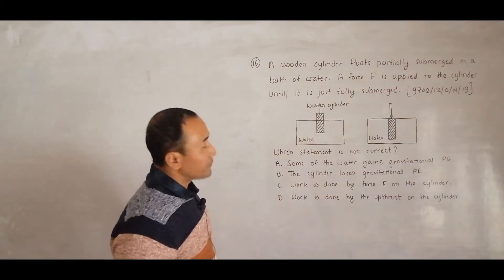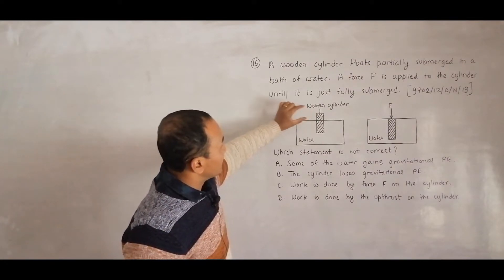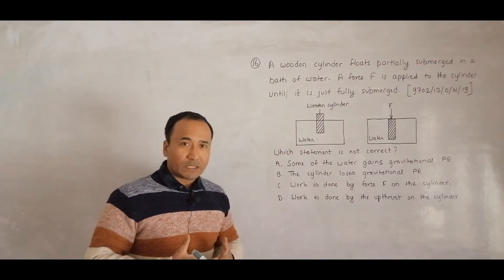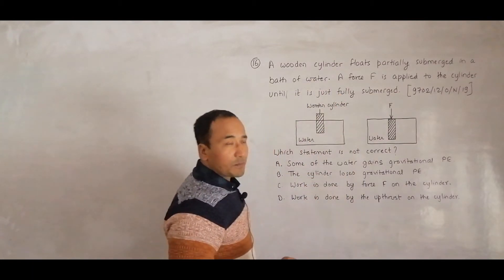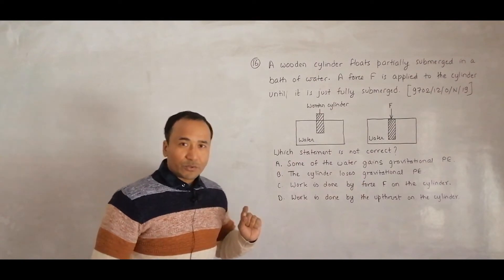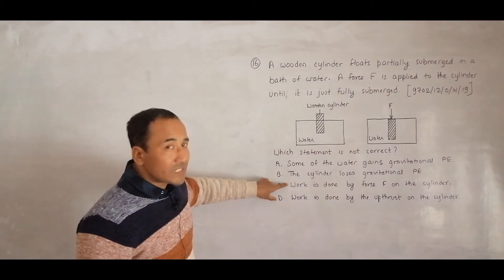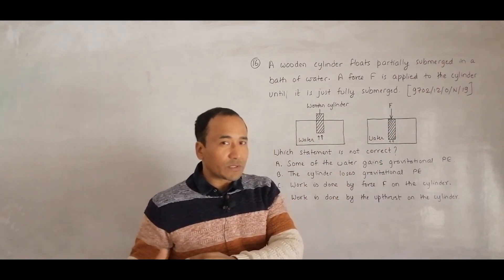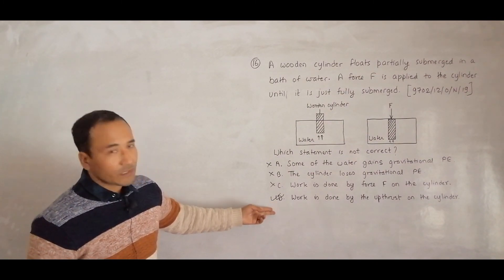2019 CAIE AS & A level October November Physics Paper 12 Q N 16 (9702/12/O/N/19) by Sajit C Shakya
2019 CAIE AS & A level October November Physics Paper 12 Q. No. 16 (9702/12/O/N/19) by Sajit Chandra Shakya from Nepal

A wooden cylinder floats partially submerged in a bath of water. A force F is applied to the cylinder until it is just fully submerged.

Which statement is not correct?
A Some of the water gains gravitational potential energy.
B The cylinder loses gravitational potential energy.
C Work is done by force F on the cylinder.
D Work is done by the upthrust on the cylinder.